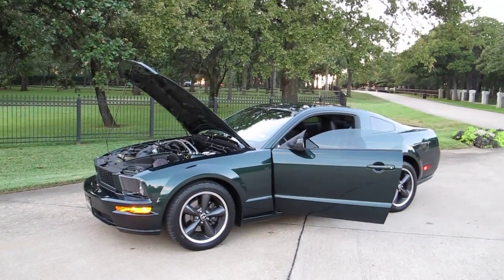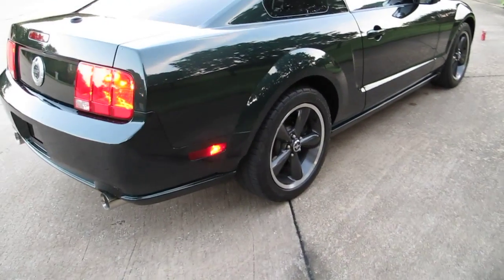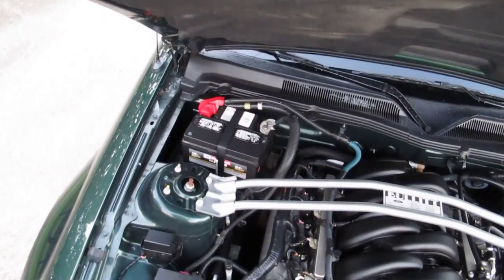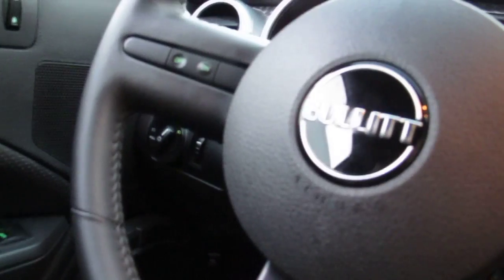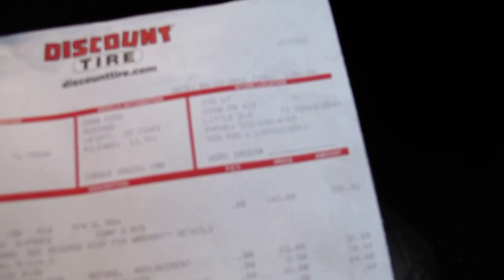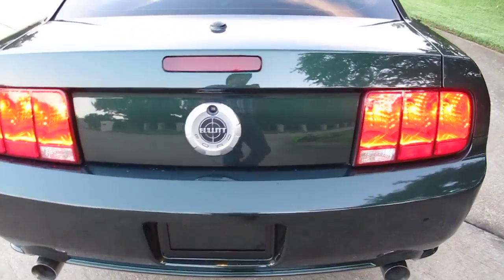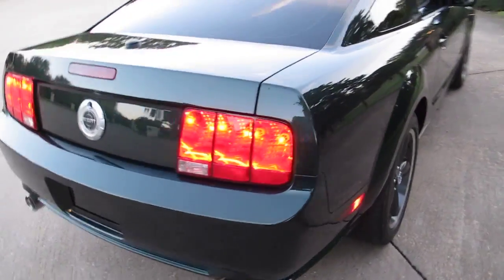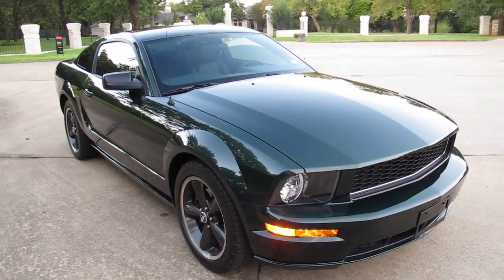2008 Ford Mustag GT Bullitt edition, 14,000 miles, for sale in Texas